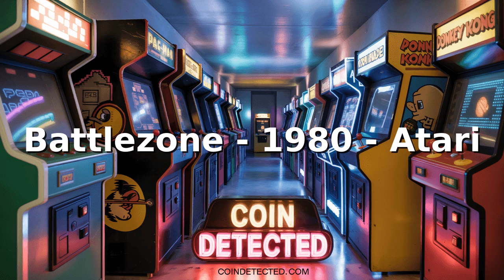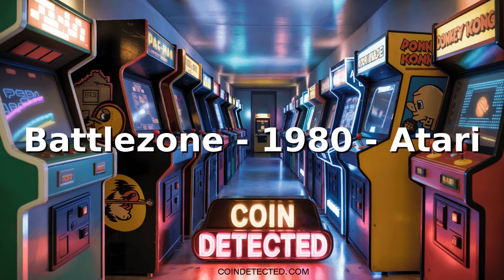Battlezone - 1980 - Atari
Battlezone, Atari’s immersive 3D tank combat game from 1980, was built on vector graphics, dual joystick controls, and a pioneering first-person perspective. This episode covers how it was developed, the hardware behind it, the strategies expert players used, and how it became one of the most innovative and influential arcade games of the golden age.